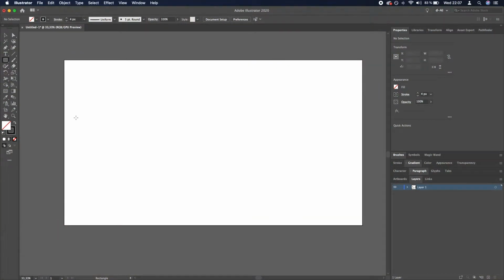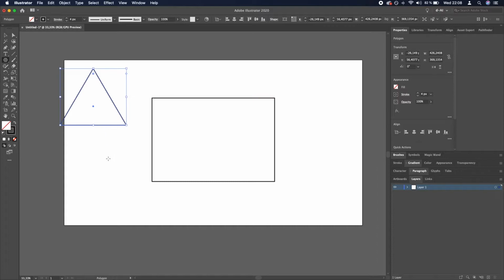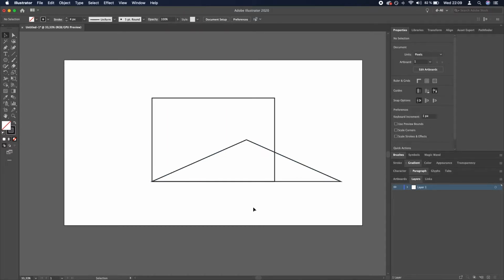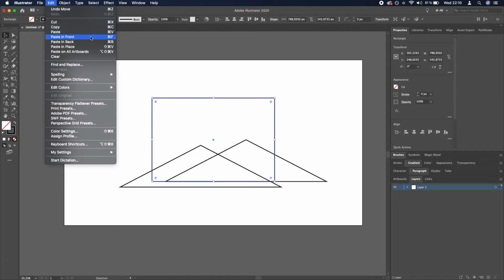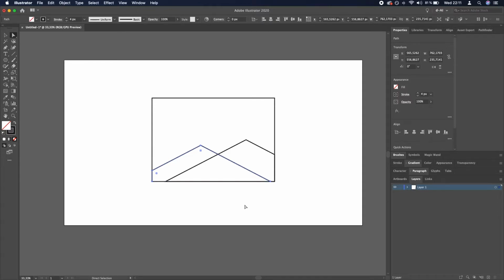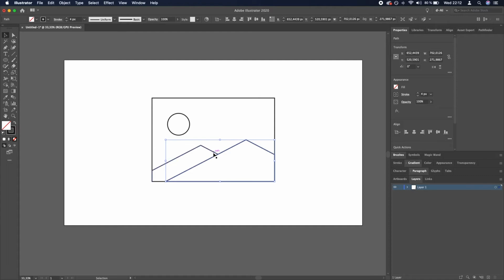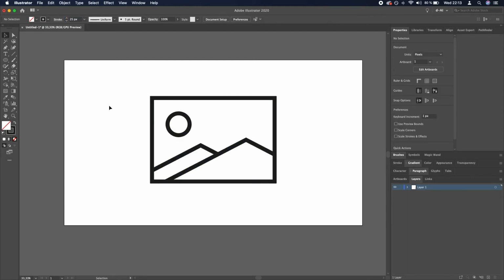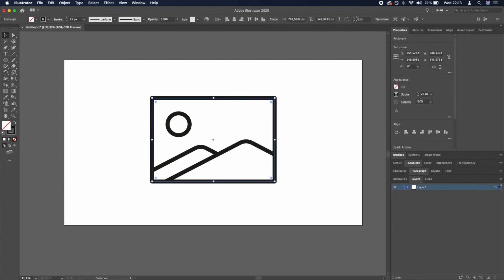Create an Image Icon in Adobe Illustrator (Tutorial)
Heya YouTube, today it's an image (file) icon. It’s basically one rectangle, two triangles, and a circle. Hope you’ll like this one.

Cheers,
Mavi